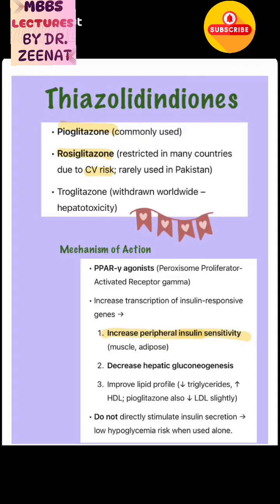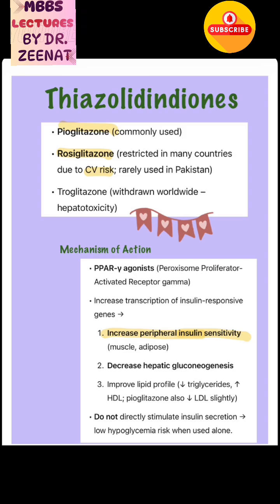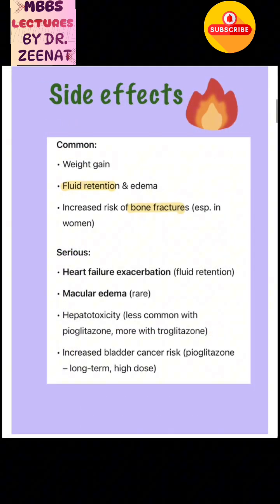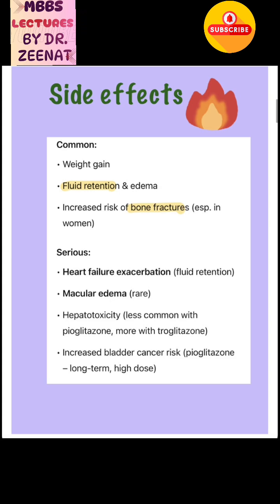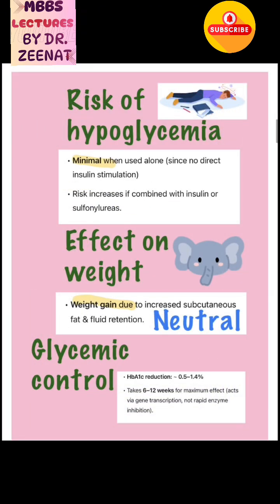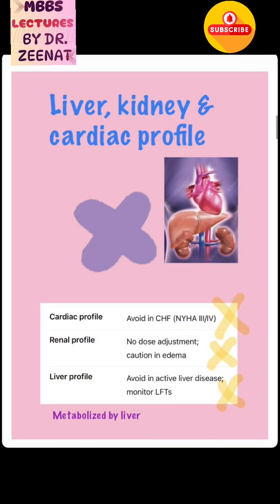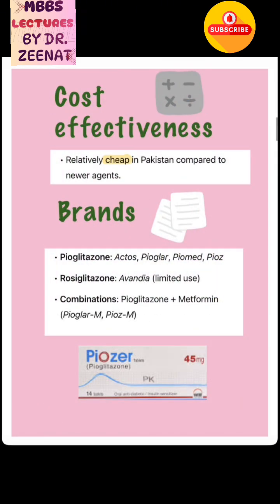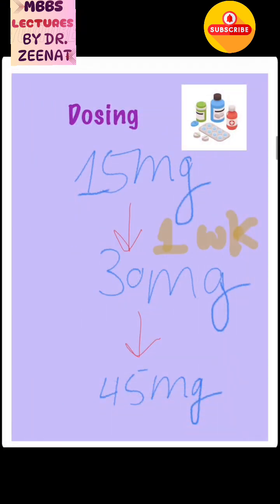Thiazolidinediones (Glitazones) in Diabetes | Mechanism, Uses & Side Effects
In this short video, Dr. Zeenat explains Thiazolidinediones (Glitazones) — a key group of oral hypoglycemic agents used in Type 2 Diabetes Mellitus.
Understand their mechanism of action, clinical uses, and important adverse effects in just 1 minute!

📚 Taught by: Dr. Zeenat
🎯 Channel: MBBS Lectures by Dr. Zeenat
💡 Ideal for MBBS, FCPS Part 1, and pharmacology revision.